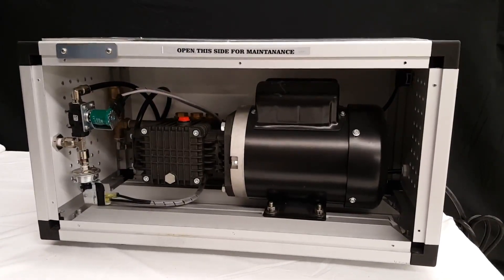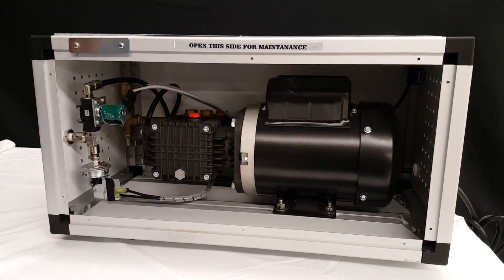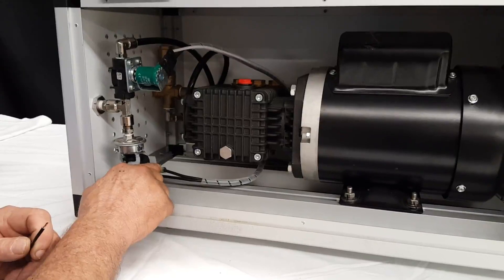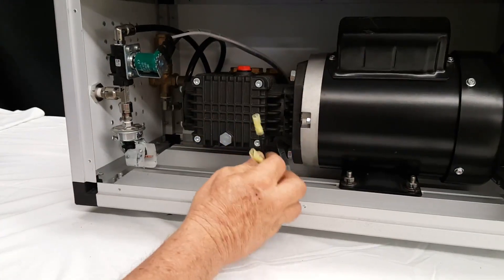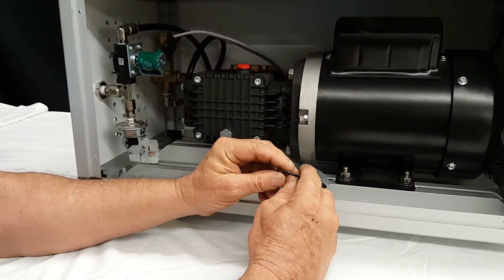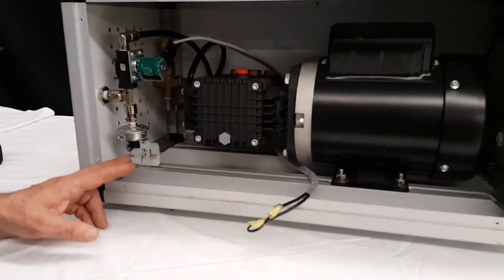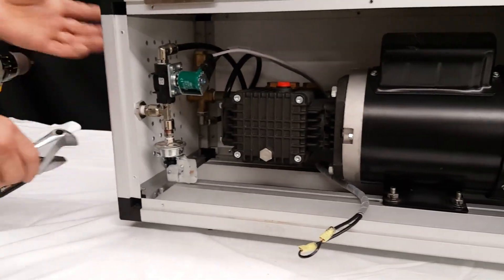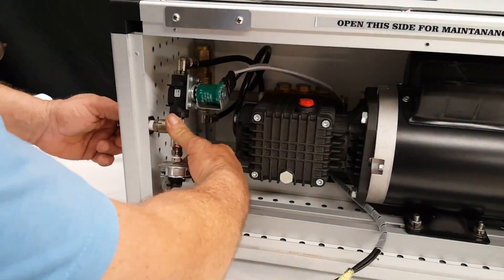How to bypass pressure switch on 1500 psi misting pump when pump is not coming on.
When your misting pump is not coming on - try bypassing the pressure switch, to see if the pressure switch needs replacement by following the steps shown in the video.